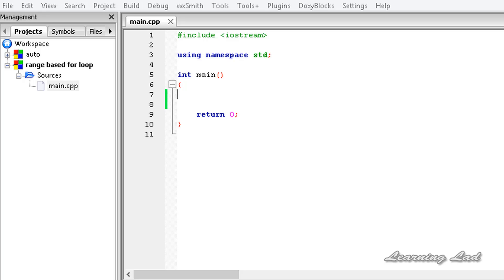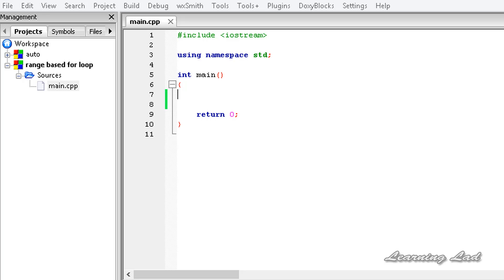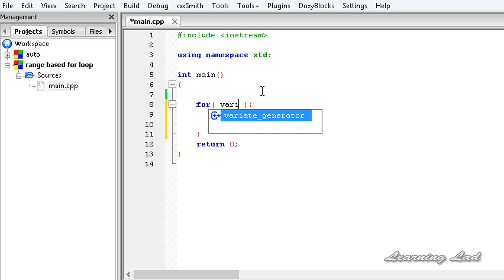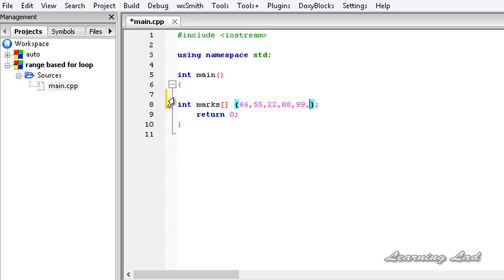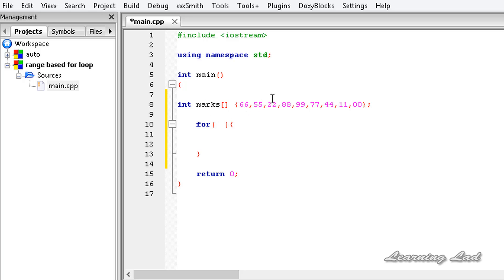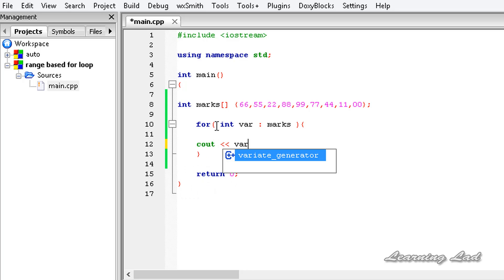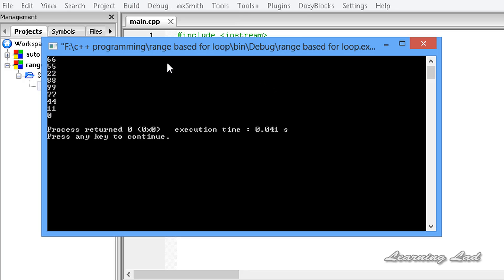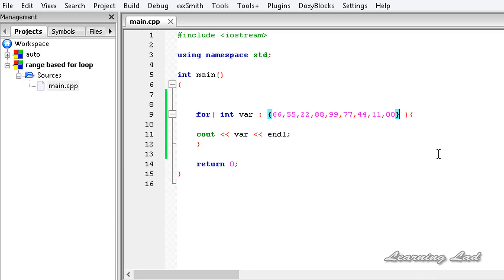For Each Loop | Range Based For Loop | CPP Programming Video Tutorial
In this c++ / cpp programming video tutorials / lecture for beginners video series, you will learn about the range based for loop in detail with example.

You will learn how to use the new form of for loop added in the c++11 standard on the arrays, objects and ranges with examples.